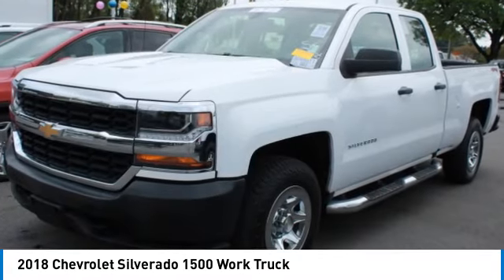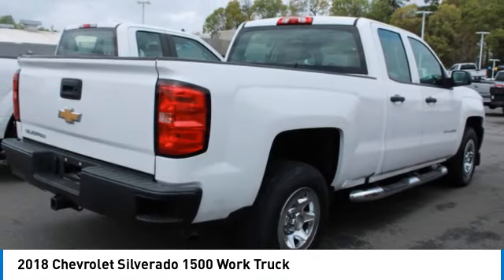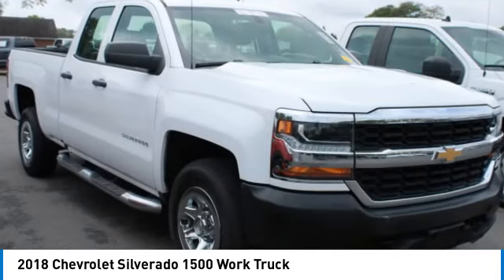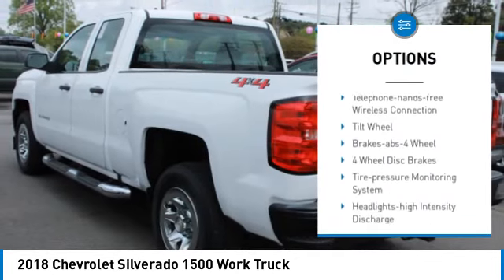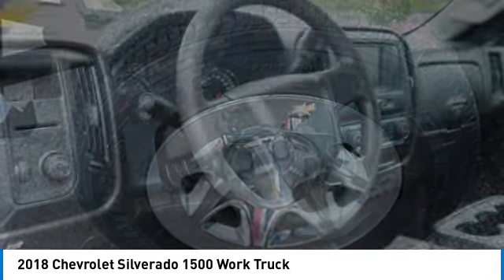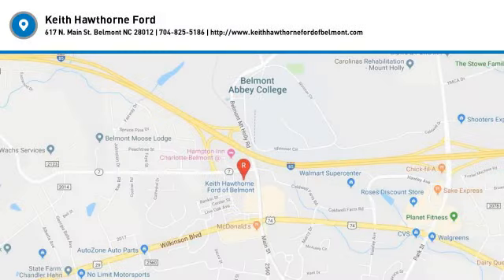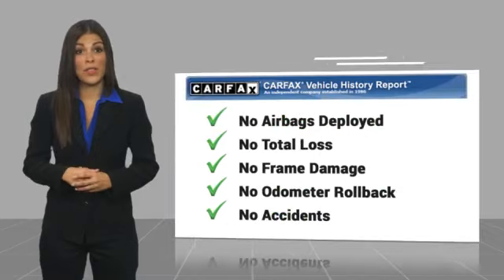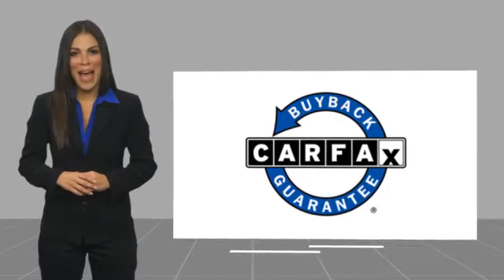2018 Chevrolet Silverado 1500 P4365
2018 Chevrolet Silverado 1500 Work Truck

617 N. Main St.

Summit White 2018 Chevrolet Silverado 1500 WT 4WD 6-Speed Automatic Electronic with Overdrive EcoTec3 5.3L V8 6-Speed Automatic Electronic with Overdrive, 4WD, Dark Ash With Jet Black Interior Accents Vinyl.brbrRecent Arrival! Odometer is 88009 miles below market average!brbrAwards:br  * 2018 KBB.com 10 Most Awarded Brands